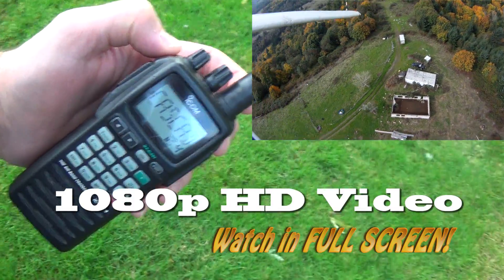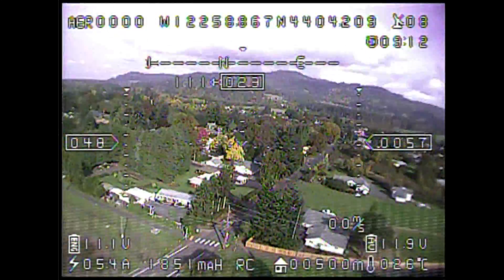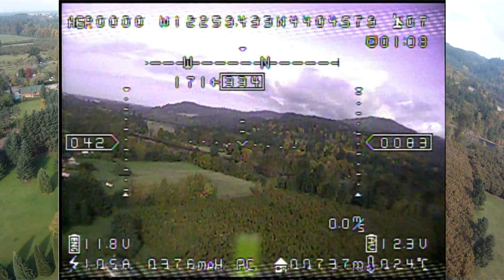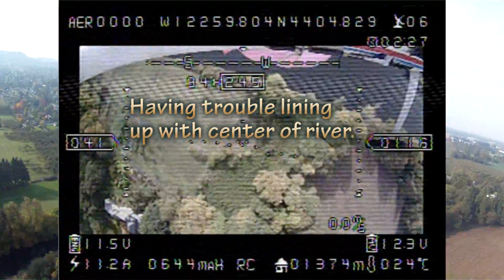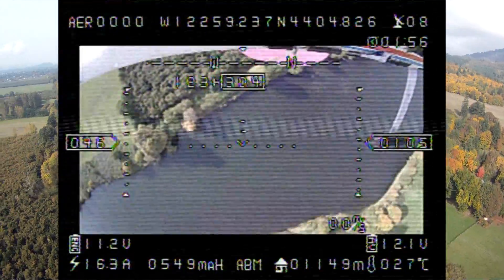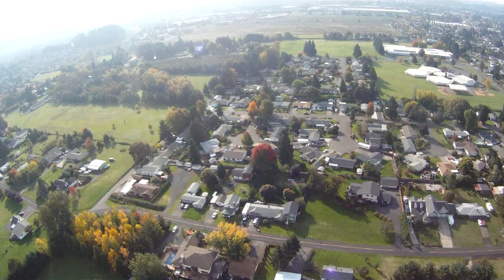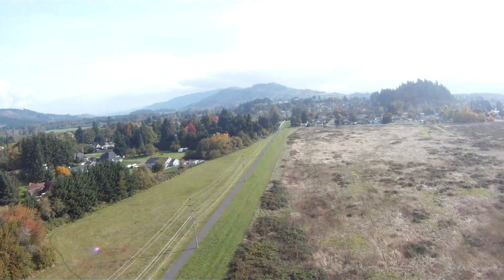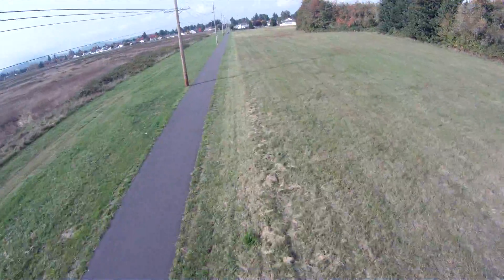VR1500 FPV Flight Recorder, Camera Switcher, Water Balloon Drop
IMPORTANT NOTE: The terminal velocity of an 8oz water balloon can reach nearly 140mph when dropped from sufficient height. Never ever perform a stunt like this over people, buildings, roads or property. I made absolutely sure there were no boats or people in the river before performing this fun drop!

FPV Setup:

Aircraft:
Skywalker with 1900mm Wing (bevrc.com $130)

Propulsion System:
Ogar/Skywalker Power System HC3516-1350 from readymaderc.com ($110)
Includes:
Castle Creations Thunderbird 54A Esc
Himax 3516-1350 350 watt Brushless Outrunner Motor

Onboard Servos:
1 GWS S125-1T/2BB/JR (Sail Winch Servo) (from ebay seller WATADEEEL - for panning GoPro) ($29)
4 Hitech HS-65HB Karbonite Gear servos for rud,elev,and 2 ailerons (ebay $88)
1 Hextronic HXT500 servo for payload release (HobbyKing $4)

RC Receiver:
DragonLink UHF RC System Tx ($100 of $269 Tx and Rx combo)

Electronics Battery and UBEC:
Parkzone 3s 1300mAh 15C LiPo (local hobby shop $30)
(powers Hornet OSD, Video TX, Futaba RX, FY31-AP)
HobbyWing 5-6V UBEC 7.5A Max 3-10s Switch-mode (ebay $16)

Motor Battery:
Gens ace 5500mah 3S1P 11.1V 25C Lipo battery pack (hobbypartz.com $41)
(powers esc and Himax Brushless Motor above)

Video Tx and Antenna:
1.3G 800mW tx for 12V system ($50 bevrc.com)
Omni: 1.3 GHz Skew-Planar Wheel Whip Antenna (RHCP) ($33 readymaderc.com)

Feiyu Tech FY31-AP Flight Stabilizer trade edition with

GoPro Hero HD cam for HD Recording of flights ($200 ebay)
16GB SDHC Flash Card for GoPro ($15 ebay)
#16 808 V2 Keychain Camera with "D" lens (wingtip cam, $44 ebay)
8GB MicroSD card for Keychain Camera ($20 Target)
BEV-KX181H-NTSC (Made by Sony - Live video Feed Cam) ($82 bevrc.com)
Foxtech 3-Way Cam Switcher ($20 foxtechfpv.com)

Navigation Lighting:
LED Strips, RX Multi-Switch (apprx $50 ebay and Hobby King)
Whelen Strobe Light ($60)
Piezo Alarm Noisemaker 12v (eBay $12)

Misc parts and glues (carbon fiber, ply, etc.) $100

FLYING WEIGHT 6lb 4.9oz

=TOTAL COST IN AIR: $1524

RC Radio:
Futaba FP-8UAP PCM 1024 72mHz transmitter ($200 used)

Long Range UHF System:
DragonLink UHF RC System (attached to Futaba radio $169 of $269 combo)

RC Tx Aftermarket Battery Pack:
8 cell 9.6V 2500mAh high capacity battery pack for Futaba tx ($28 ebay)

Tripod:
Manfrotto MKC3-H01 (Target $50)

Rx Antennas (2):
Directional: Helical 1.3GHz 9.5dBi RHCP (urbandrones.com $70)

Video Receivers (2):
1.3GHz Receiver w/SAW Upgrade (V3 with 1258 MHz!)($80 ea. x2 ReadyMadeRC.com)

Diversity:
Eagle Eyes FPV Station with Plastic Case (readymaderc.com $90)

Ground Station Battery:
Zippy 3s 5000mAh 20C LiPo
(powers video goggles, both 1.3gHz video RXs, Eagle Eyes - ebay $25)

Video Goggles:
FatShark Dominator video goggles ($300 bevrc.com)

Flight Camera Video Capturing:
Black Box VR1500 FPV Recorder with built-in LCD (Hobby Wireless LLC $120)

Misc parts, tripod, wires, connectors, solder, velcro, servo programmer, etc. ($150 easily)

=TOTAL COST ON GROUND: $1395

=TOTAL COST: $2919 (Yikes!)

FPV Flying Experience: Priceless!